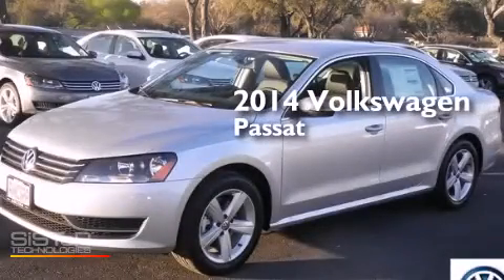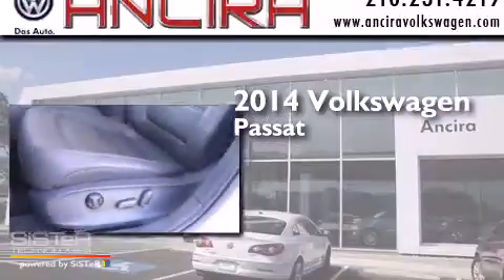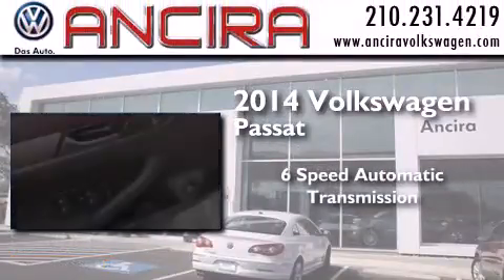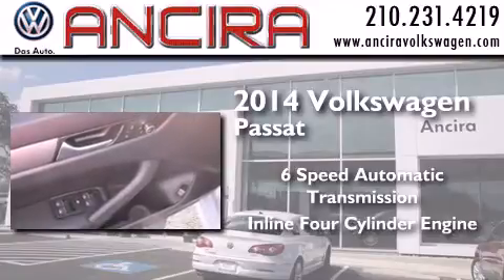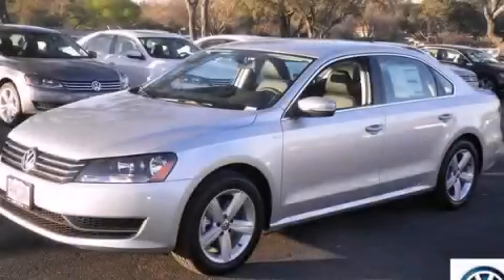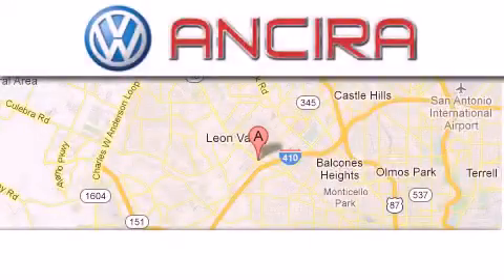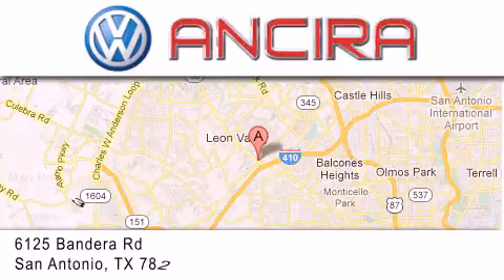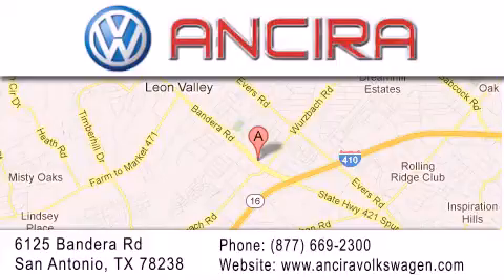New 2014 Volkswagen Passat San Antonio | Austin TX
We have been honored to serve the San Antonio TX area , we promise that your experience at our dealership will exceed your expectations ! Year : 2014 Make : Volkswagen Model : Passat Engine : 1.8L 4 cyls Trans . : Automatic 6-Speed Exterior : Reflex Silver Metallic Interior : Titan Black w/V-Tex Leatherette Seating Surfaces Stock : V065125 Ancira Volkswagen 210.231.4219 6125 Bandera Road San Antonio , TX 78238